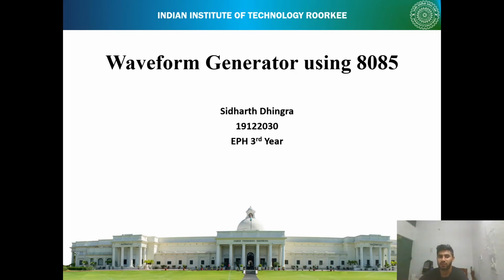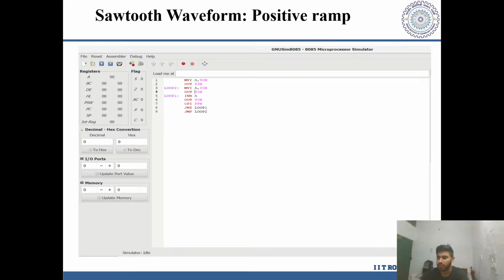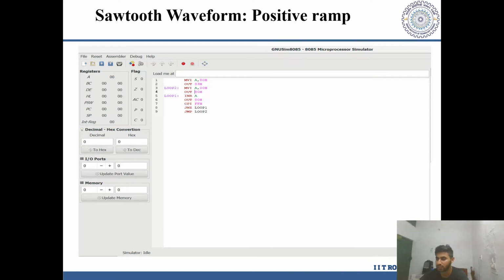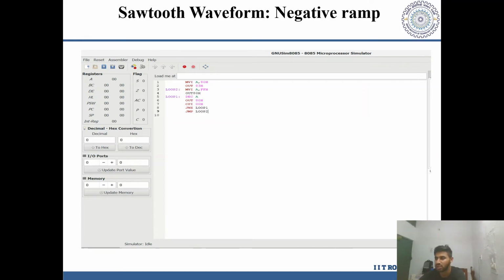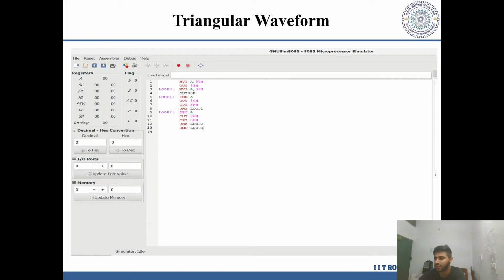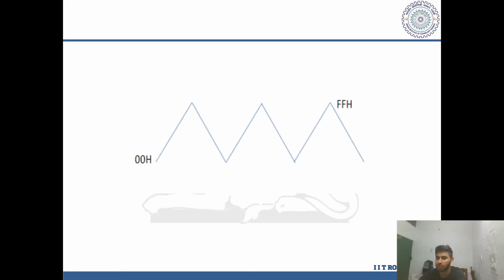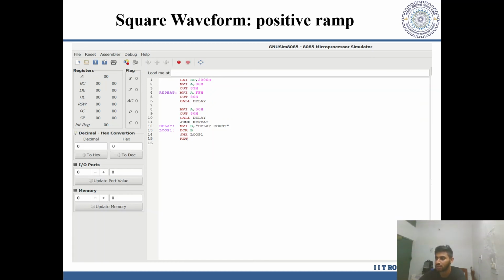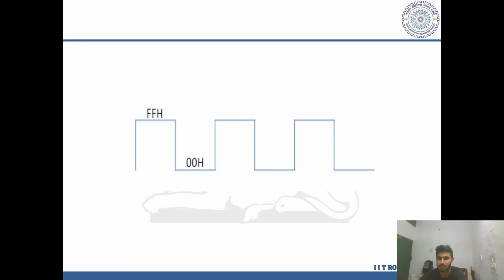Waveform generator using 8085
This video is made by Mr. Sidharth Dhingra, student EPH, PHY IITR